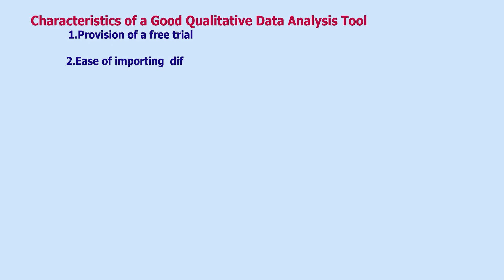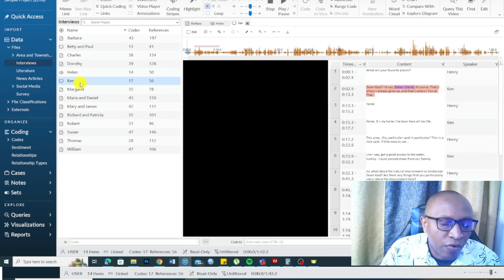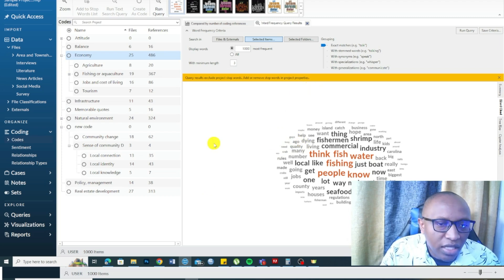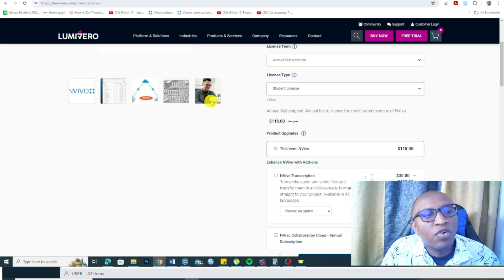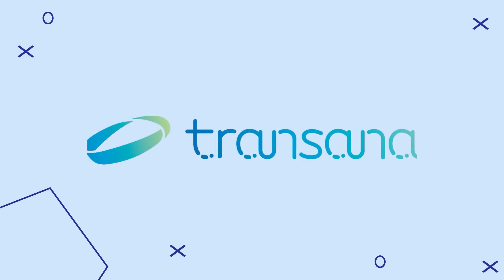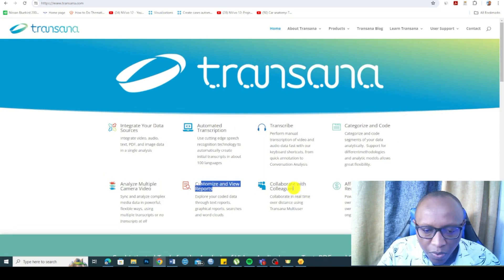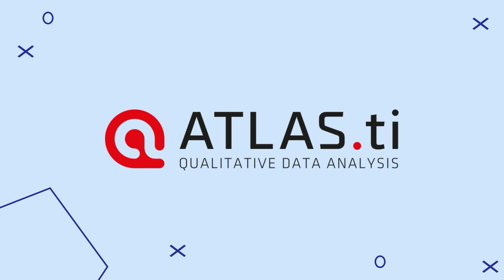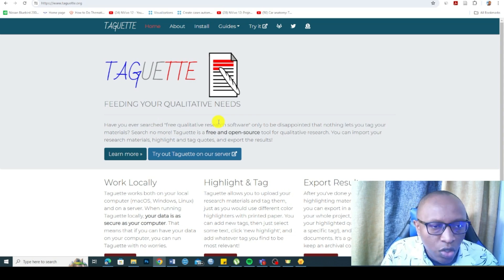Best tools for qualitative data analysis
In this video, I will try to review the different tools you can use for qualitative data analysis.

QDA Miner

Transana

F4analyse

Dedoose

Chapters
0:00 Characteristics of a good qualitative data analysis tool
01:07 Nvivo
6:54 MAXQDA
8:16 QDA Miner
9:29 Transana
10:26 F4Analyze
10:58 Quirkos
11:46 Atlas Ti
12:15 Dedoose
12:54 Taguette